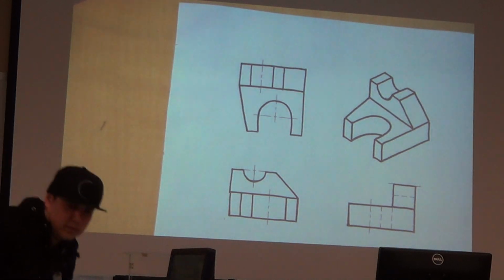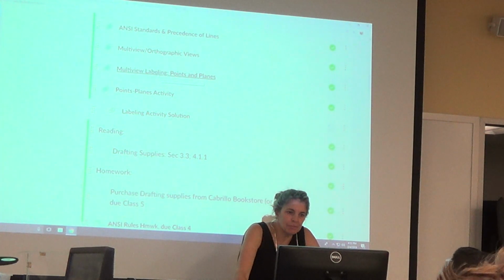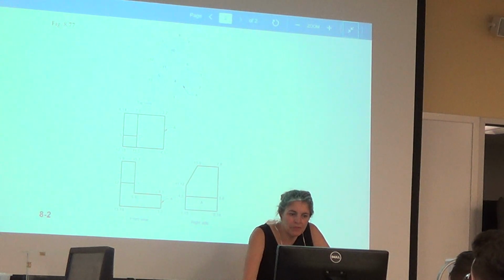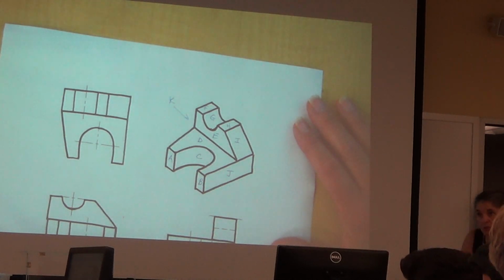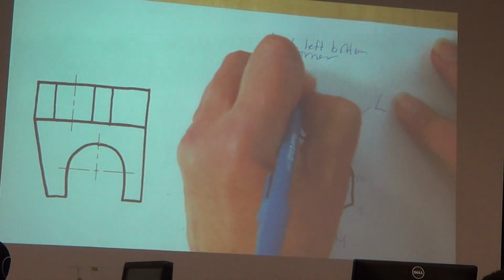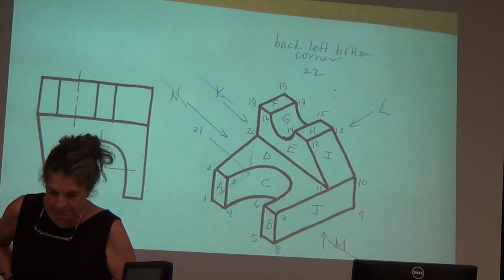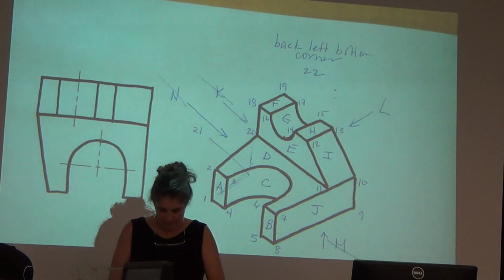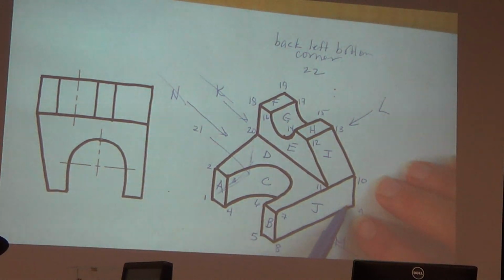Linetypes part 2